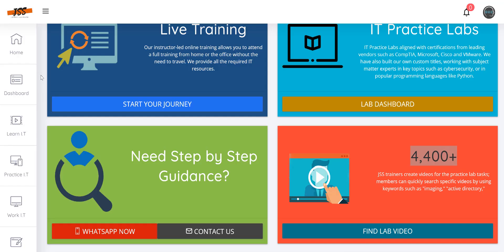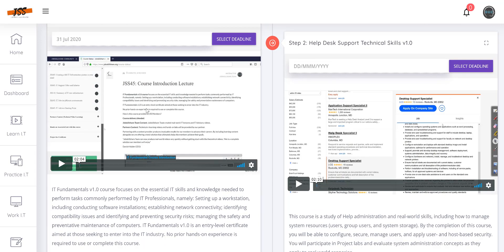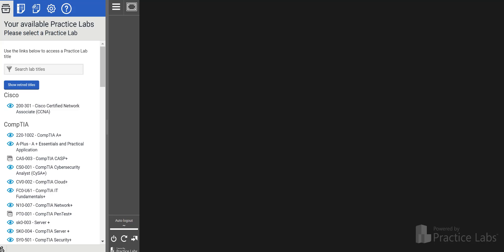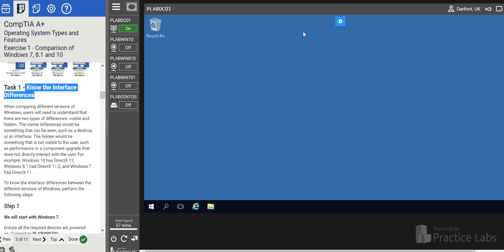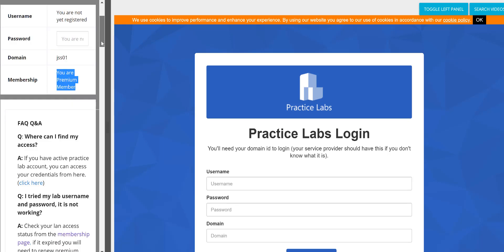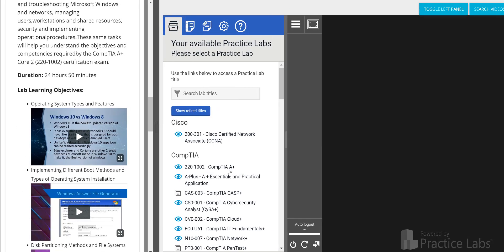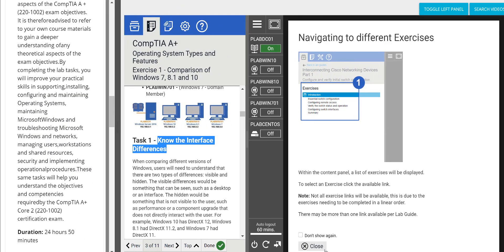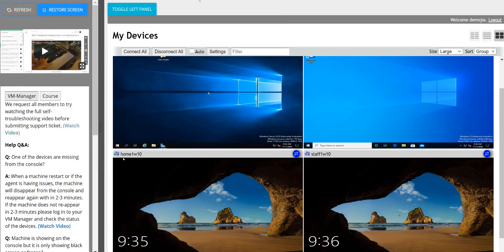New hands-on lab features for IT Support Professionals